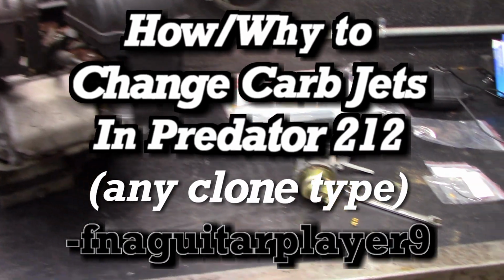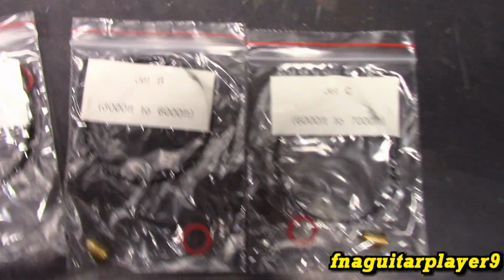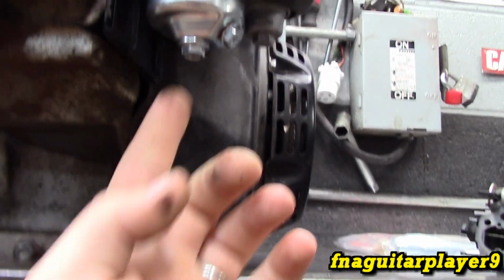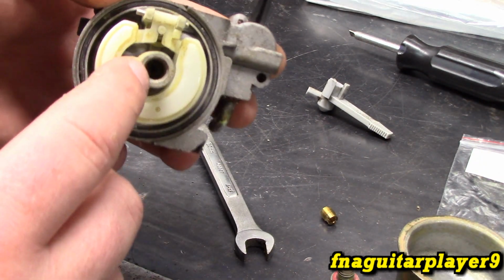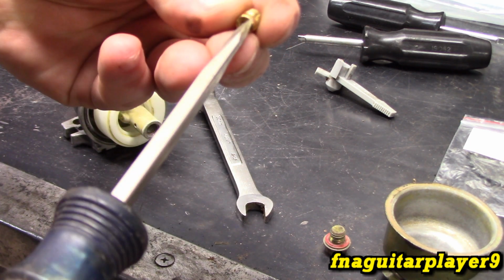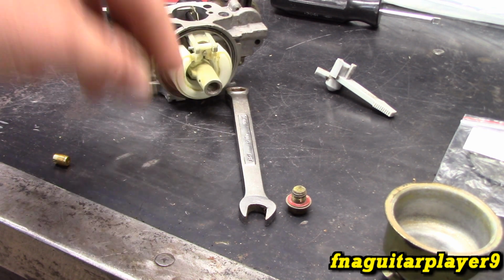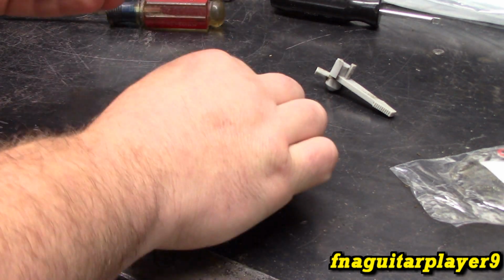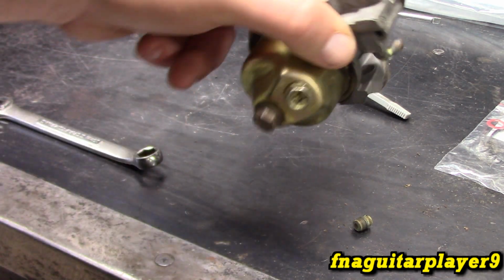How / Why To Replace Predator 212 / Clone Carburetor Jets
Quick video on changing jets on predator 212's 224's and other similar clone type engines, something I've been asked about and made a quick video on.